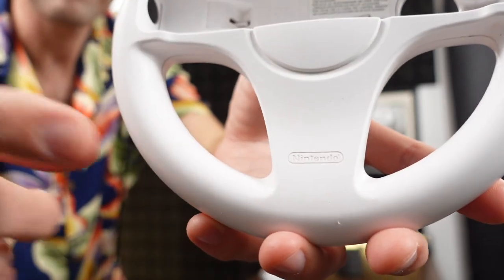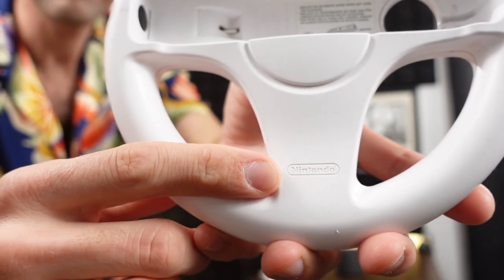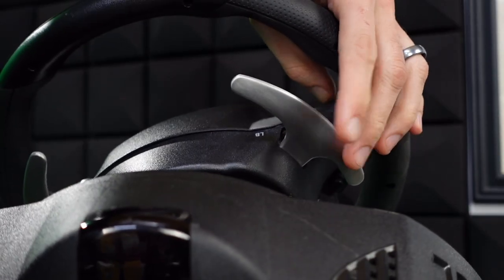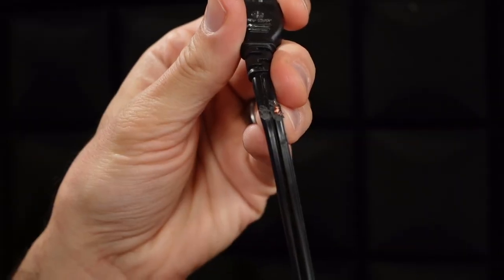What You Need to Know About Video Game Steering Wheels & Pedals for Racing Sims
I want to help you get up to speed on racing sim accessories for video games so that you can flip them profitably. It's a big topic, but I'll condense it to just a few minutes here to jam-pack as much value into as short a video as possible. We'll demystify the whole thing so that you can feel confident about taking up this niche!

For more in-depth details on the very high-end racing sim peripherals, check out my buddy RTA Motorsports:

Here is most of the exact stuff I buy for my business and channel:

Tape and bubble mailers came from ebay. 2" packing tape. 6"x9" internal diameter mailers, 11"x14" poly mailers. I added very similar ones to the above list.